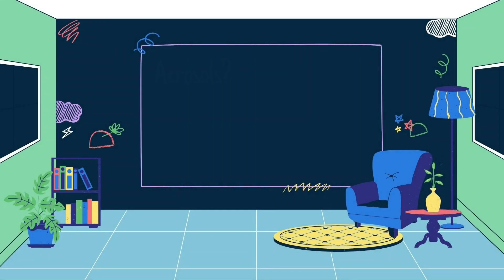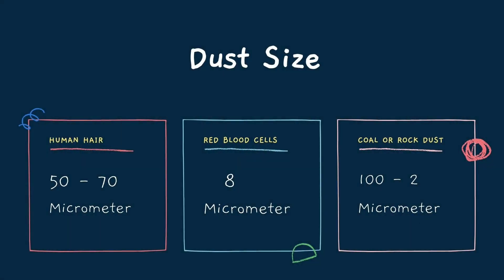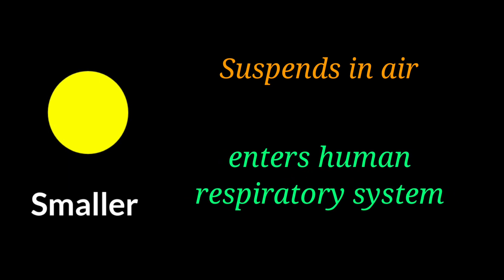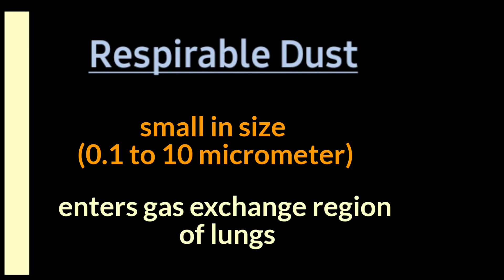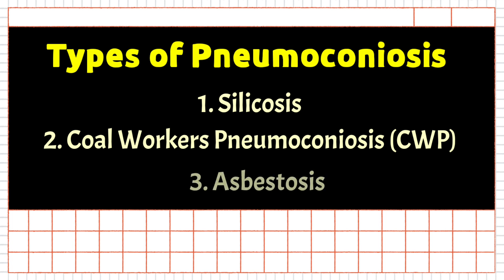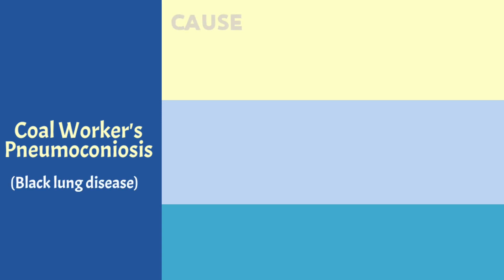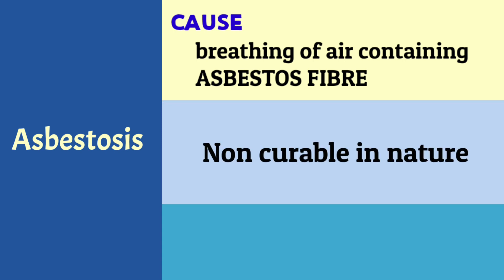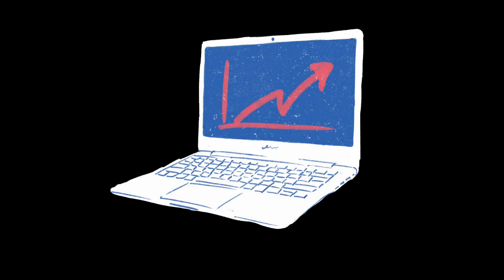Dust in Mines | Part 1 | DGMS Circular 2010 | Suranga Oli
In this video :
            We are going to learn about Dust in Mines given in DGMS Circular 2010.

DGMS Circular
Suranga Oli

It will help me to know that My video is Good or Not
Opinions

We do not own all material we're posting on this channel .If you are a copyright owner and want your work to be removed from our channel PLEASE contact us via MAIL OR leave us a comment here and we will remove your material right away . PLEASE do not opt for a youtube strike.

     SURANGA OLI